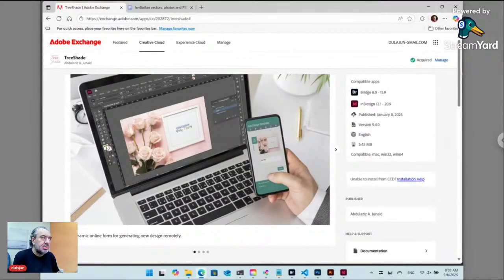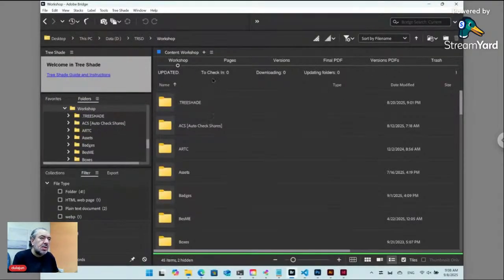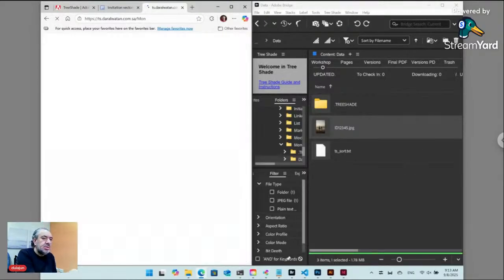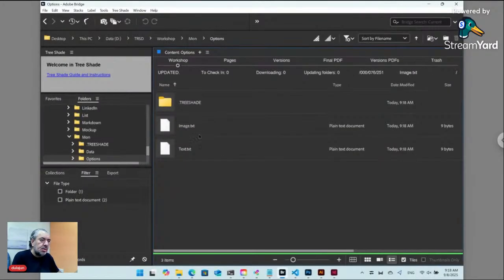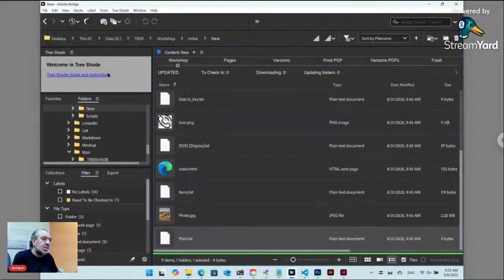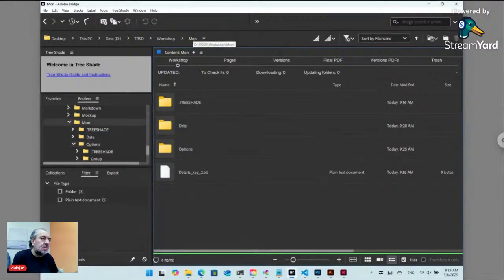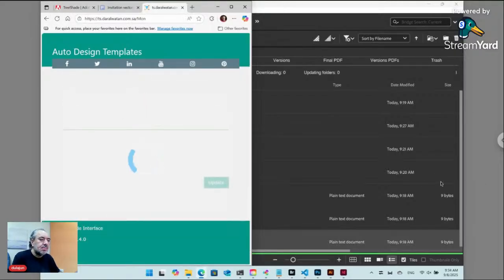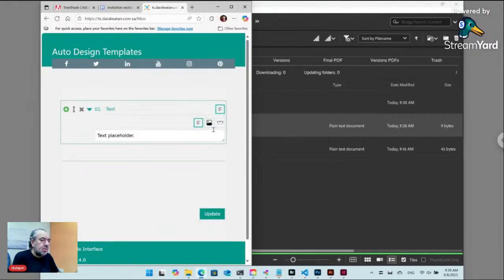TreeShade | Nested Dynamic List of Items in Online Form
In this stream, I’ll dive into how you can built a dynamic nested list of items in the online form as CMS.

🕒 Live schedule:
In general whenever I have free time I will go live at 3, 6, 9 or 12 UTC time, day or night.